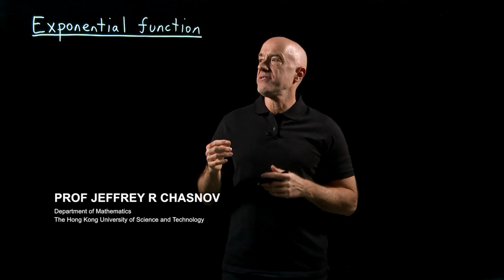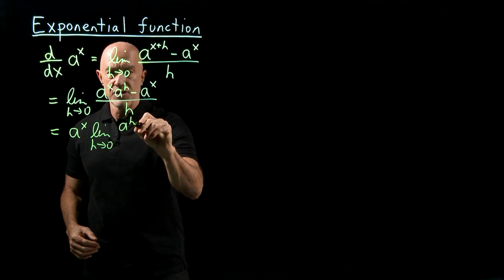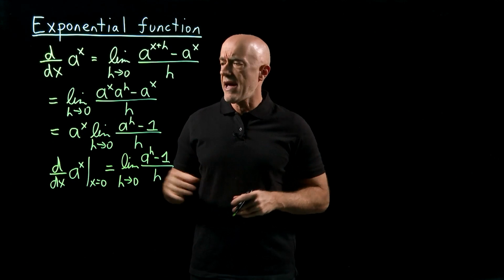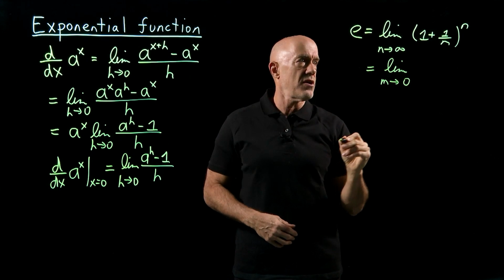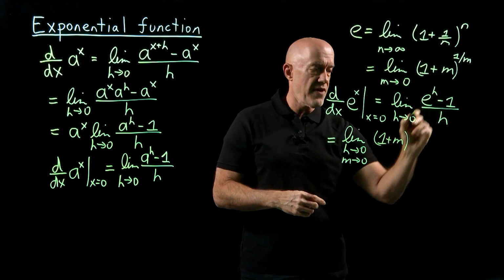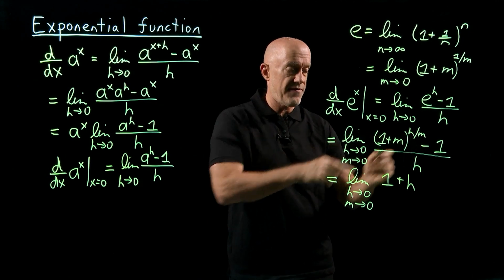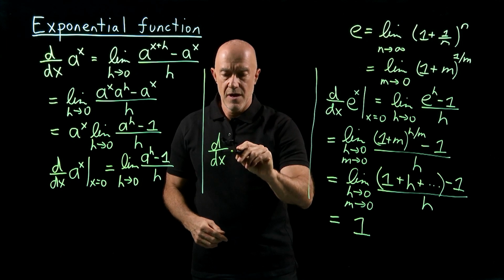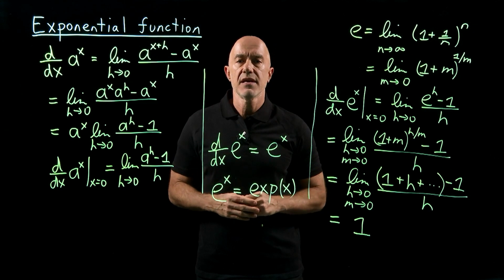Derivative of the Exponential Function | Lecture 16 | Calculus for Engineers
Explore the unique properties of the exponential function with base e and learn how to derive its derivative. Understand why the derivative of  e^x  is  e^x, highlighting the significance of this function in calculus.